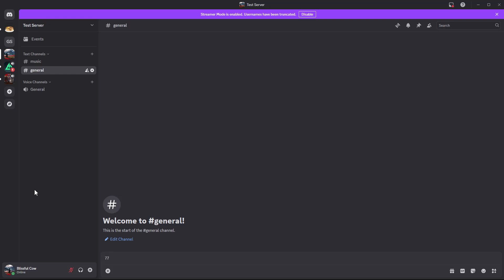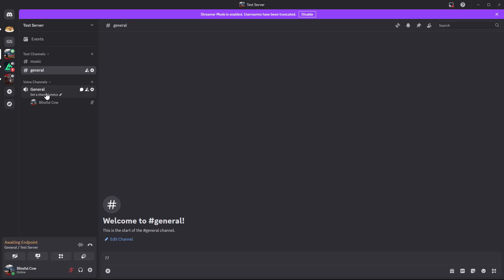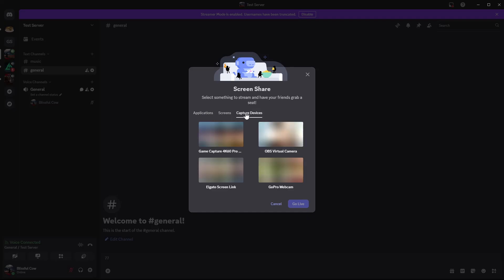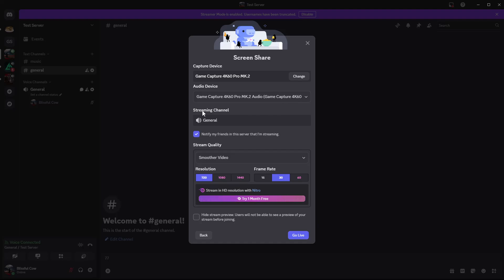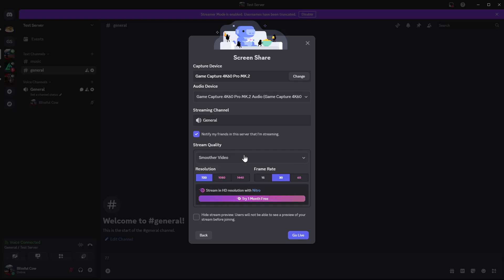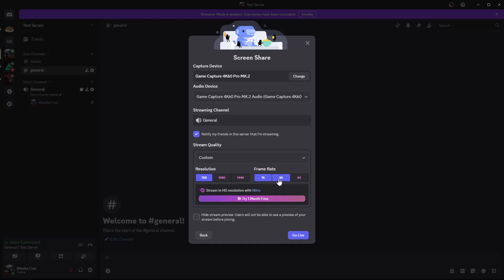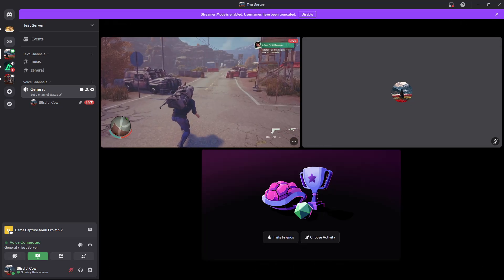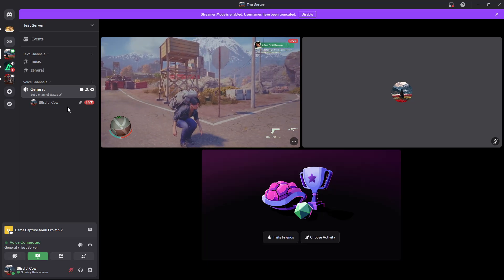How To Stream On Discord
In this quick and easy tutorial, I’ll show you how to connect your Steam account to Discord step by step! By linking your accounts, you can show off your Steam games, display your activity, and enhance your gaming experience with friends.

How To Stream Game On Discord
How To Start Streaming On Discord
How to connect Steam to Discord
How to show your Steam games & activity on your Discord profile

Launch discord and sign in to your account
Select the server that you would like to stream
Join a voice channel
Choose to share your screen
Select what you want to stream
Customize the stream setting then click on go live
Click on invite to add friends

PS5 Controller